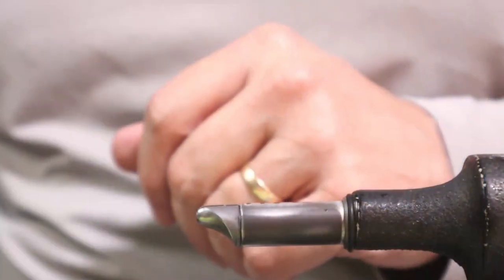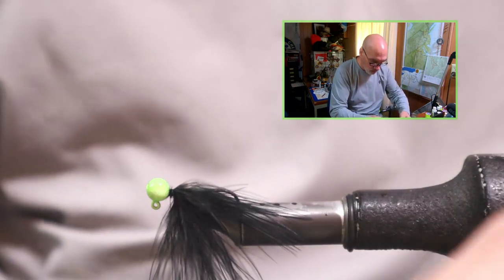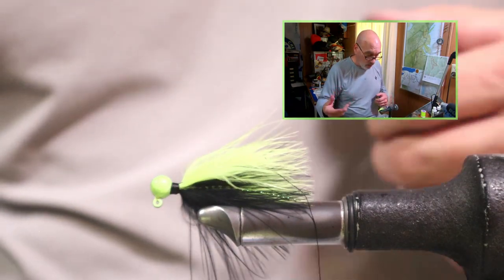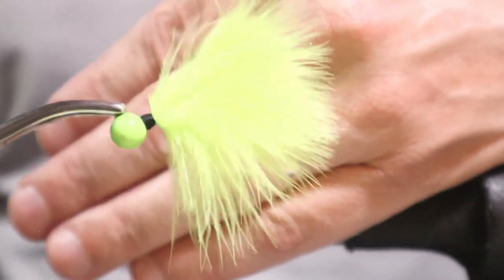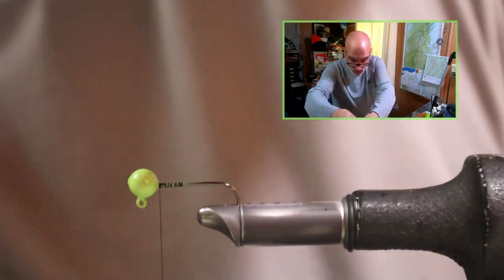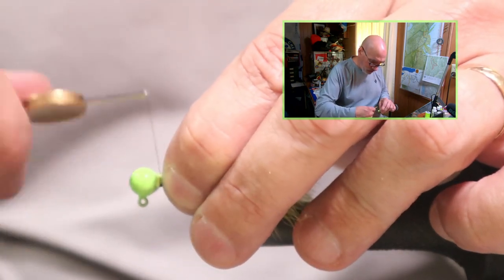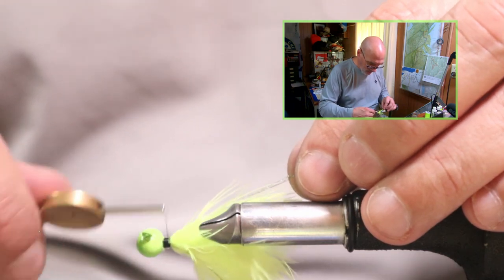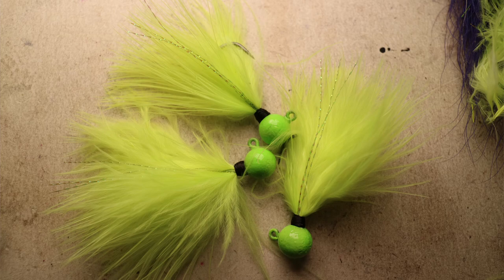Steel Head Jig, Almost Live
Tying a 1/16 Marabou jig for Fall Steel Head fishing.

Jig: Ball 1/16
Hook: Mustad: 32833 NP-BN #4 2x strong
Thread: Danville Round Nylon 2/0
Tail: Strung Marabou Tips
Flash: Crystal Flash #07